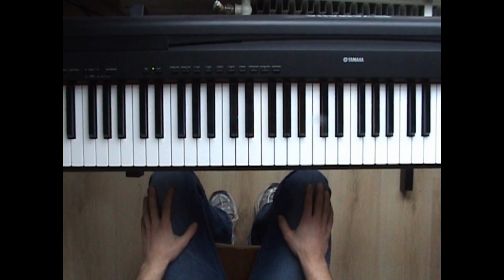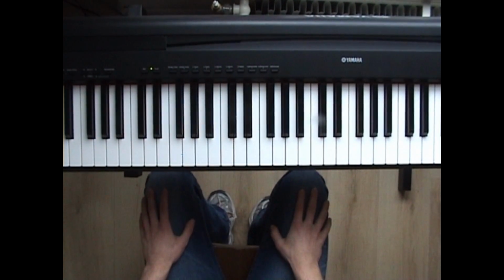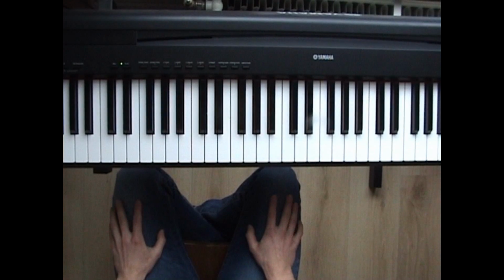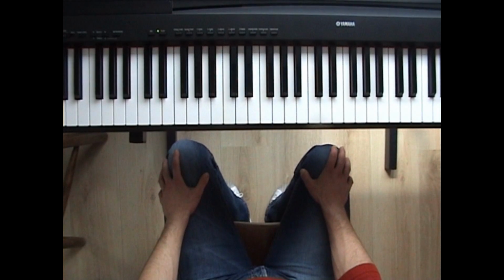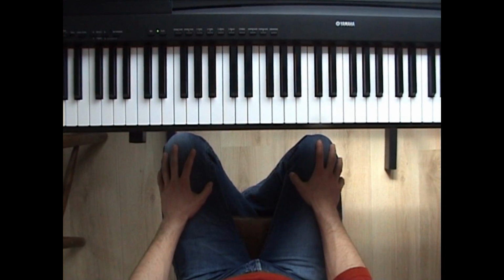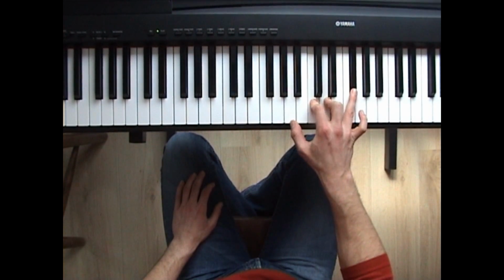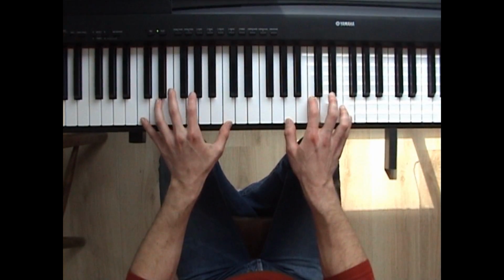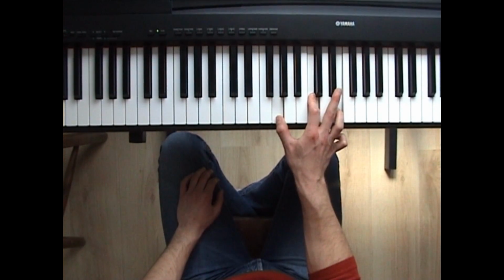Love Song Piano - How to Play Sara Bareilles Love Song Piano Tutorial!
Learn how to play Love Song  Piano version with my easy tutorial! I would also advise you to learn the Sara Bareilles Love Song  Piano chord progression to understand the song better and learn to play piano quicker! On my piano YouTube channel I release a new Sara Bareilles piano lesson every day! You can learn how to play beautiful piano songs with ease, simply by watching the piano lesson and copying this to your own piano style. However, if you want to learn more, I also offer piano theory lessons, piano chords lessons and multiple full piano courses on my channel, as well as on my online piano lessons website!